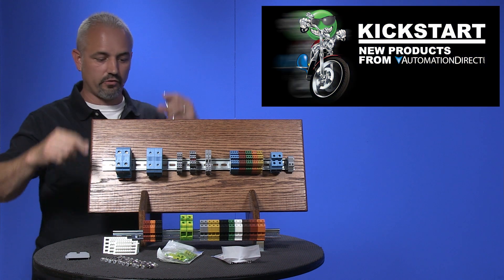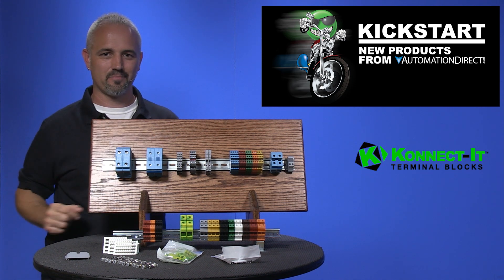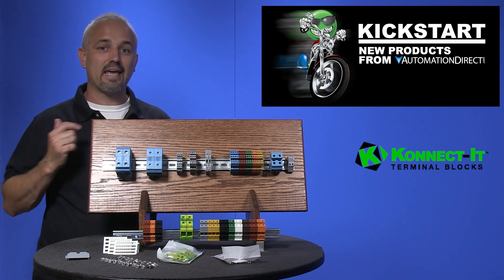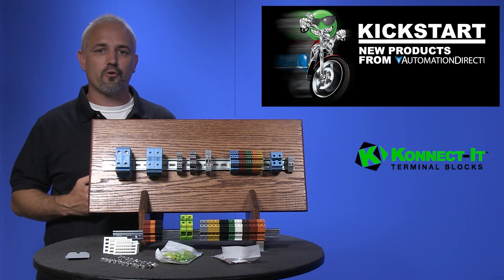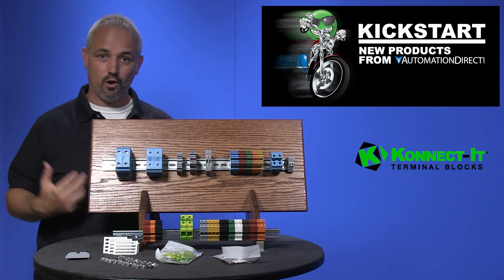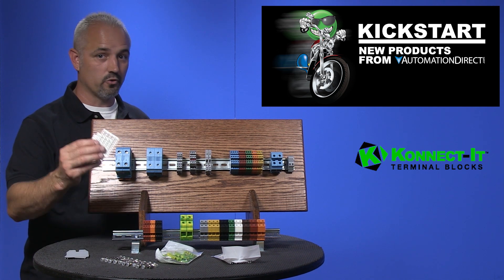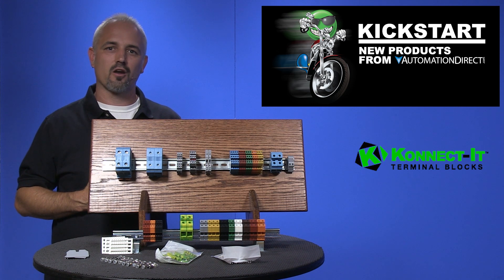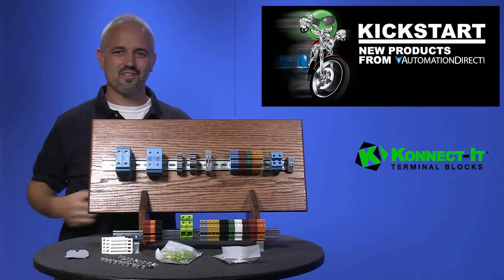DIN Rail Terminal Blocks from AutomationDirect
AutomationDirect's product offering now includes the Konnect-It™ line of terminal blocks and accessories.